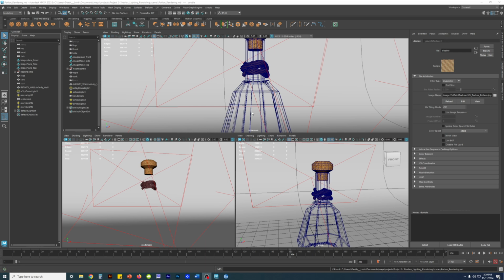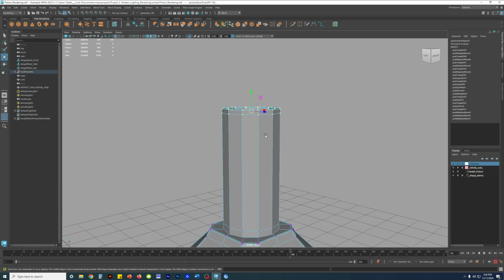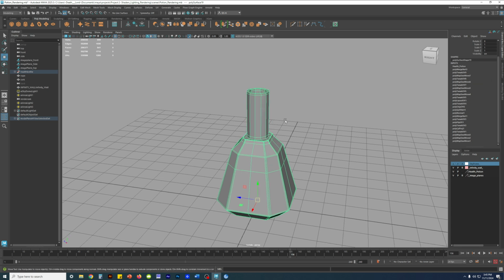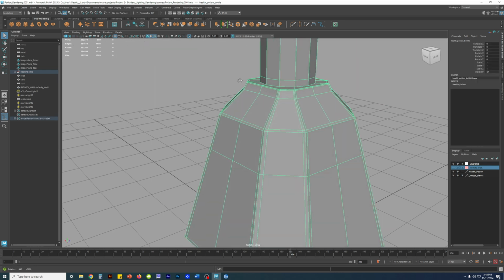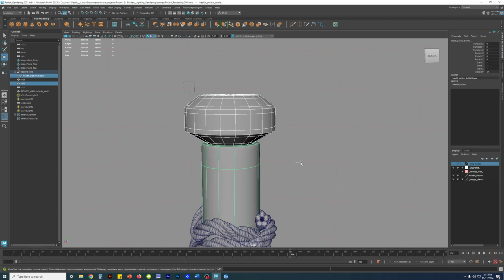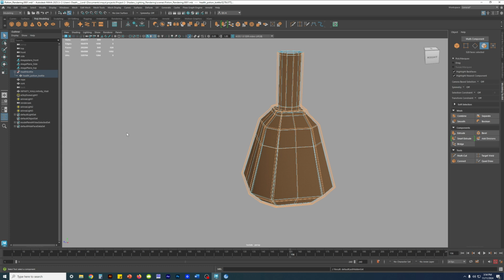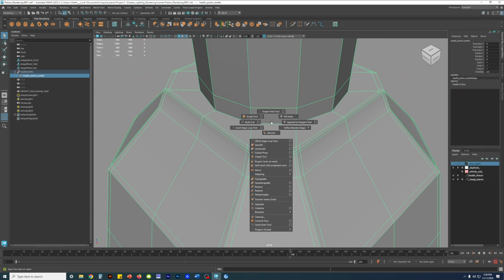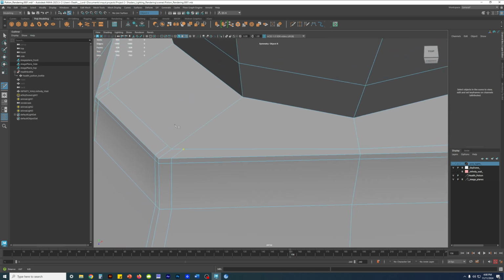1. Health Potion Modeling, Shader Setup & Lighting & Rendering- Part 01